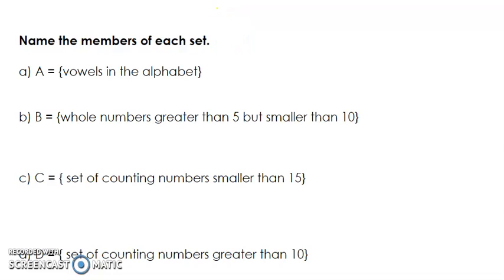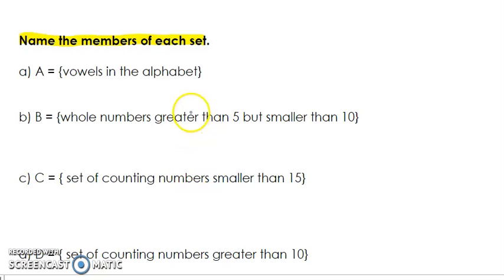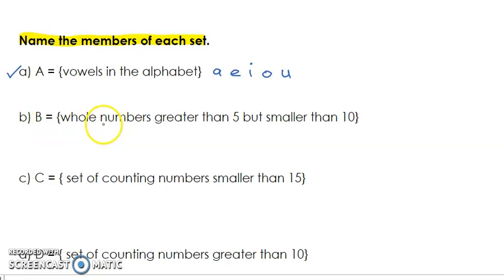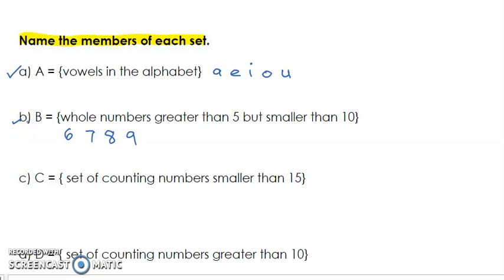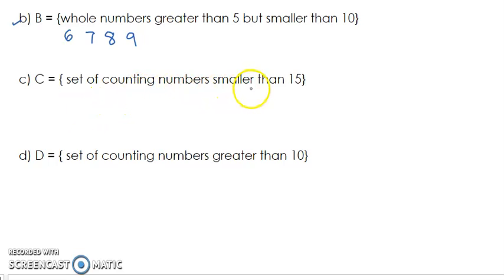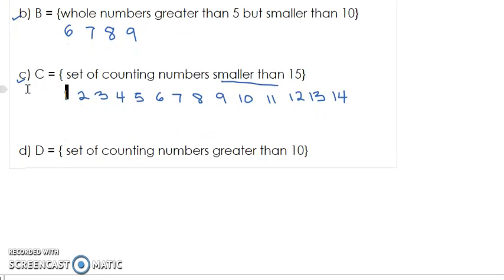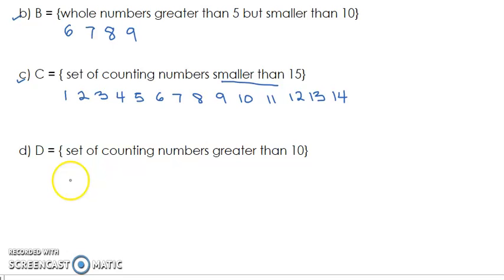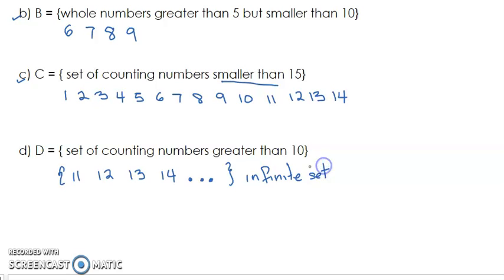Sets Naming Members of a set